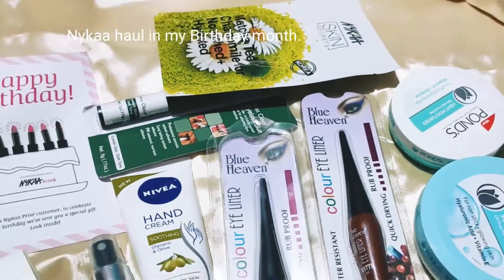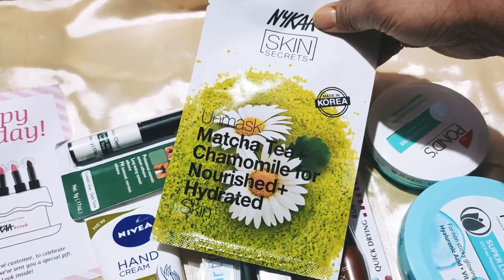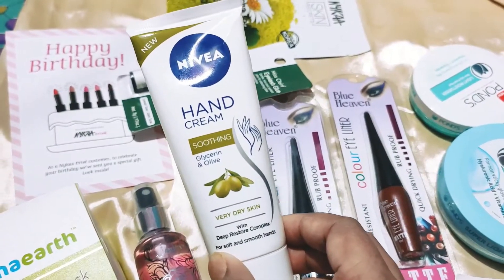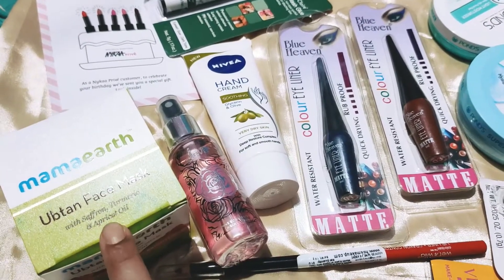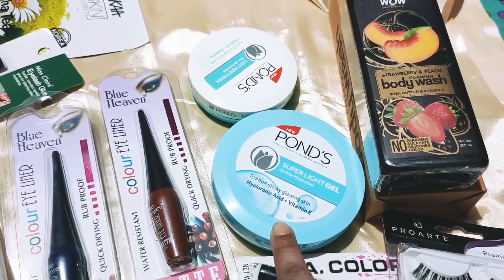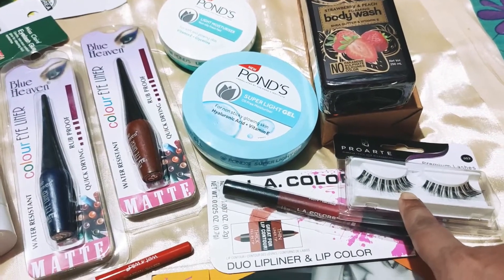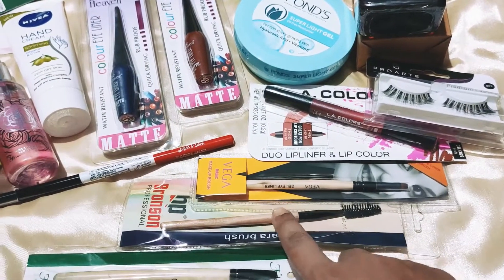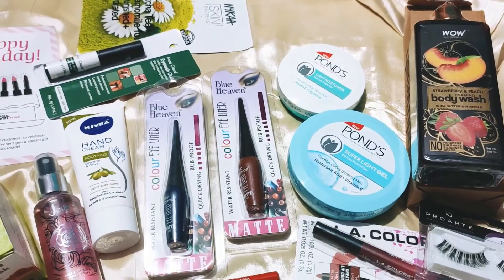Nykaa Haul- Not a sponsored video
Hi All,
This is a short video on my recent purchases from Nykaa.
Product details as below:
1. Blue Heaven Colour Matte Eyeliner - 03 Brown
2. Blue Heaven Colour Matte Eyeliner - 01 Blue
3. Ponds Super Light Gel Oil Free Moisturiser With Hyaluronic Acid + Vitamin E
4. Ponds Light Moisturiser Non-Oily Fresh Feel With Vitamin E + Glycerine
5. Filone Smudger Brush - FMB016
6. Vega EV-23 Gel Eye Liner Brush
7. Mamaearth Ubtan Face Pack Mask With Saffron, Turmeric & Apricot Oil
8. Jeva Pure Rose Water Facial Toner
9. Bronson Professional Mascara Brush
10. WOW Skin Science Strawberry & Peach Foaming Body Wash
11. Miss Claire Eyelash Glue Dark Tone
12. Pro Arte Premium Lashes - 003
13. L.A. Colors Lip Contour - Pouty
14. Wet n Wild Color Icon Lipliner Pencil - Berry Red
(1.4gm)
15. Nivea Hand Cream Soothing Glycerine & Olive